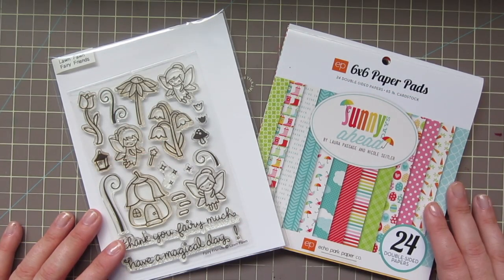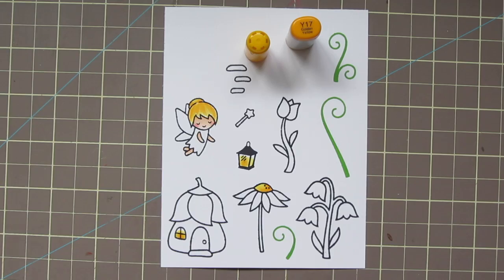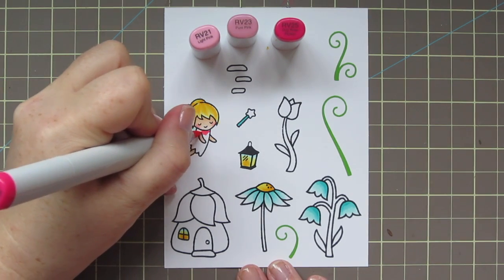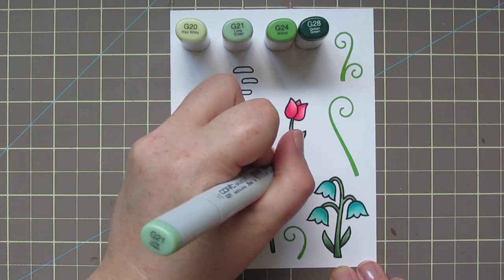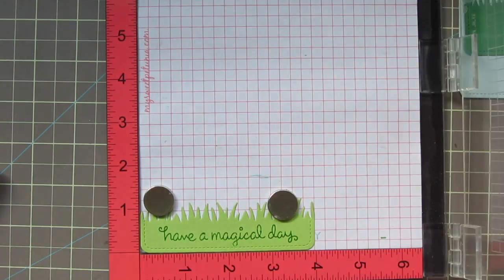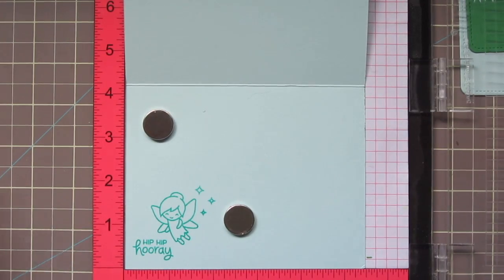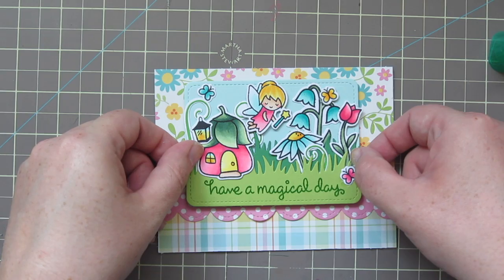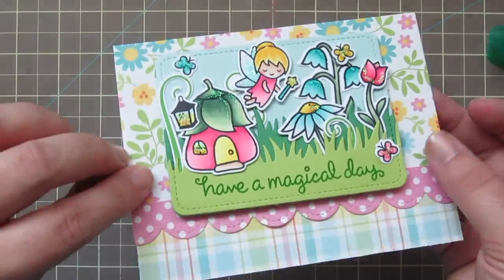Fairy Magical Day | Copic Coloring | Lawn Fawn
Join me for an adorable fairy card using Lawn Fawn images colored with Copic markers.